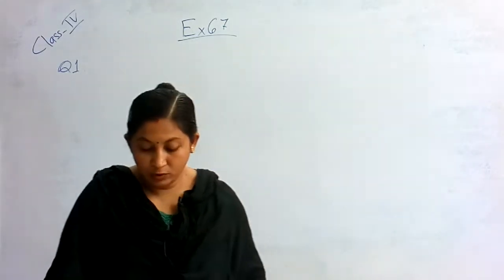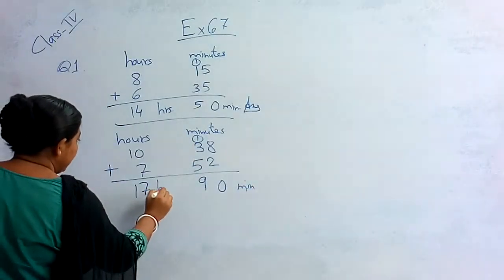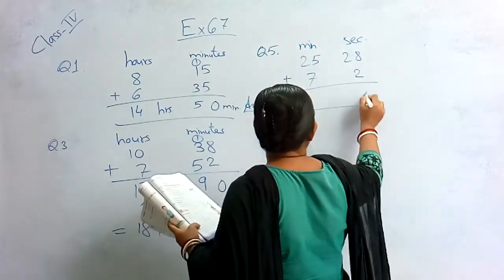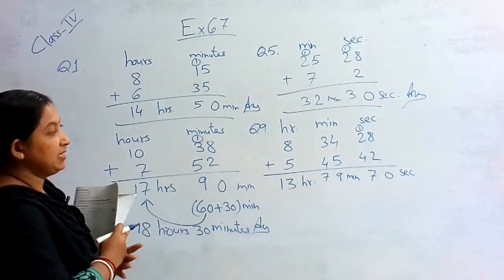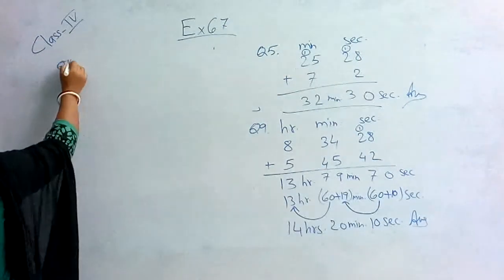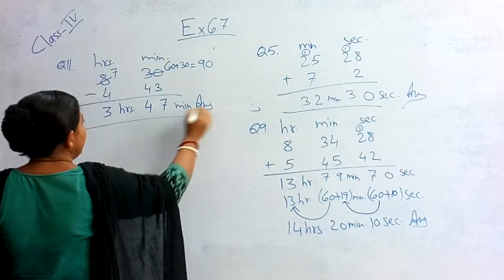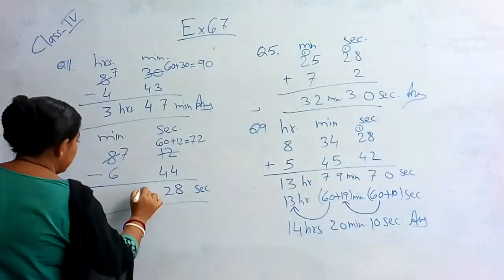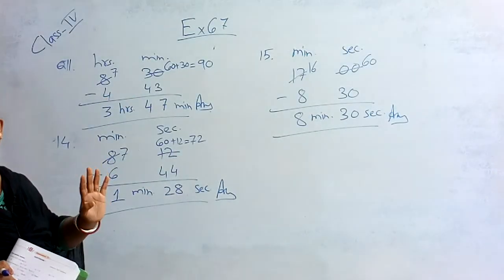CLASS IV MATHEMATICS TOPIC: TIME